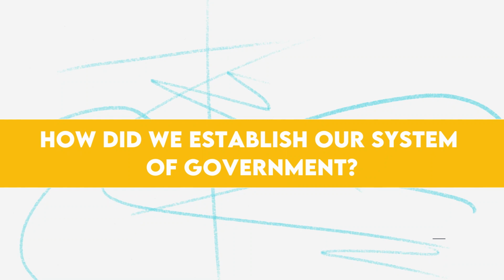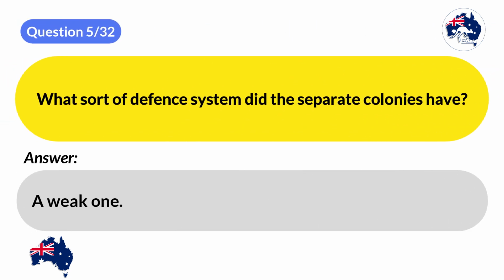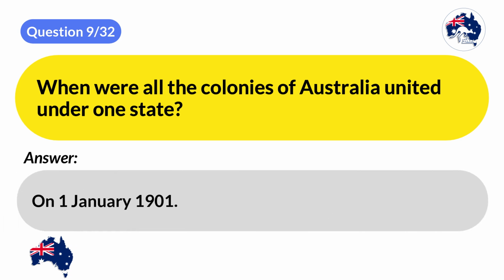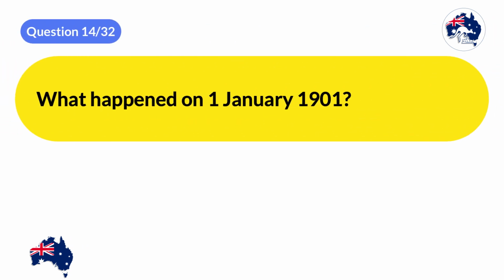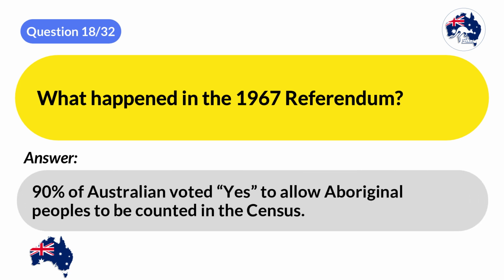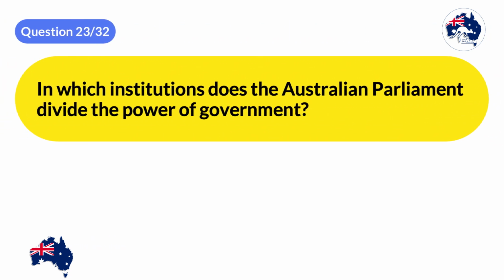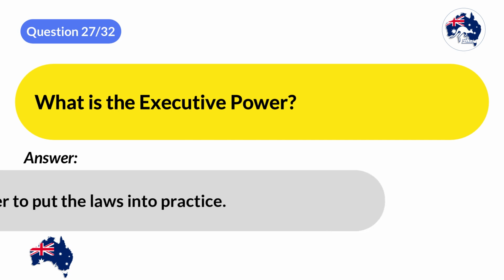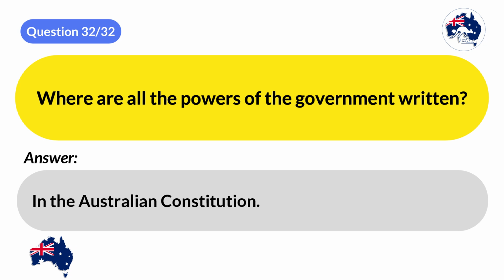2026 UPDATED CITIZENSHIP TEST AUSTRALIA ― How Did We Establish Our System of Government?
embark on a fascinating exploration of how Australia's system of government was established in this enlightening video. From the arrival of the First Fleet to the drafting of the Constitution, we trace the key moments and influences that shaped Australia's political landscape.
If you're applying for citizenship test Australia , this video is your guide for Test Preparation!